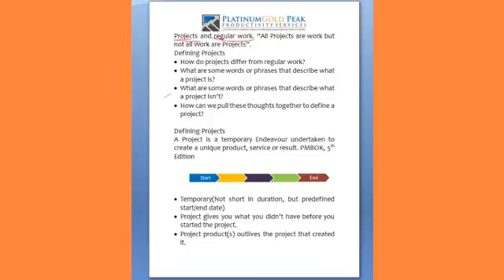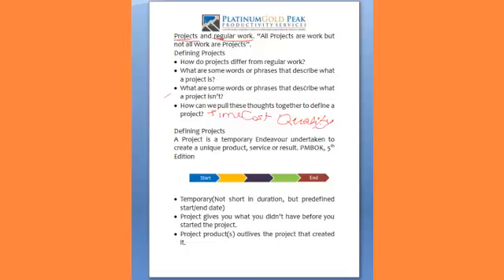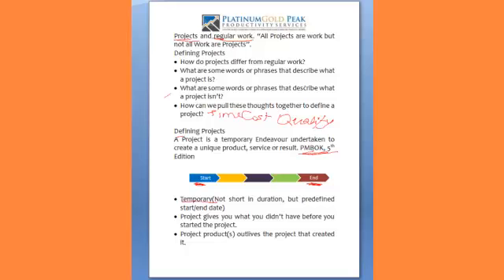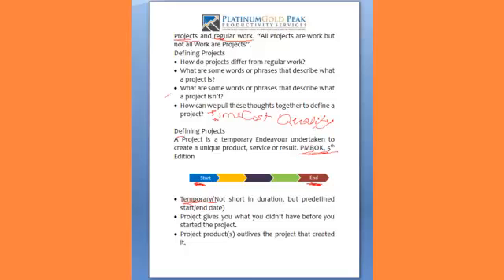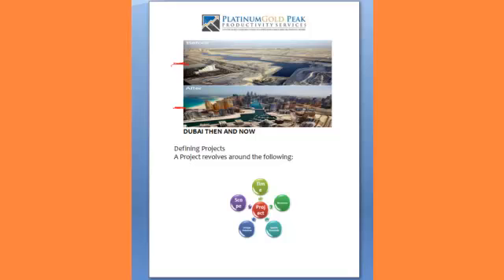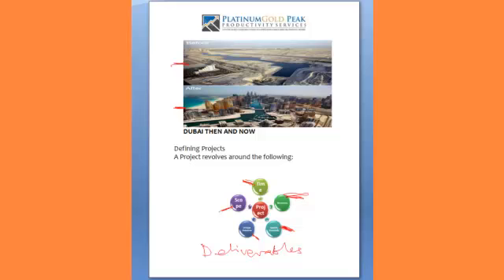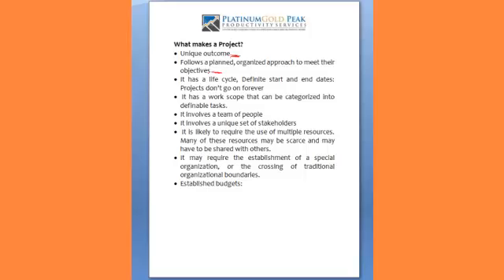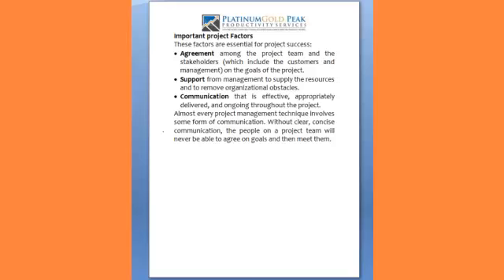What is a Project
Starry Gold Academy Excel Video on Project Management